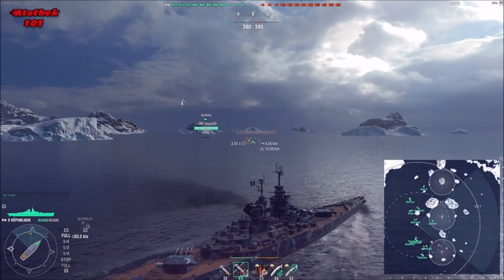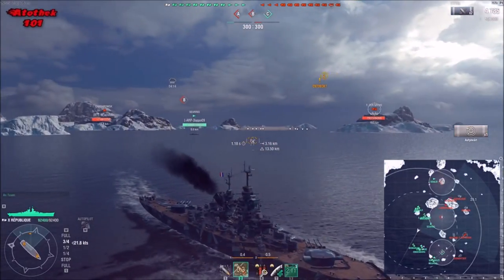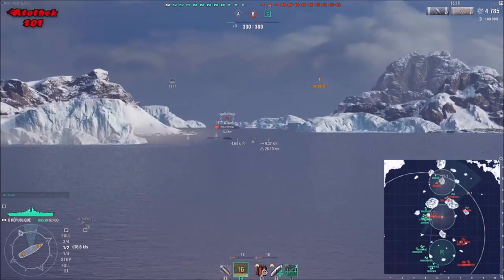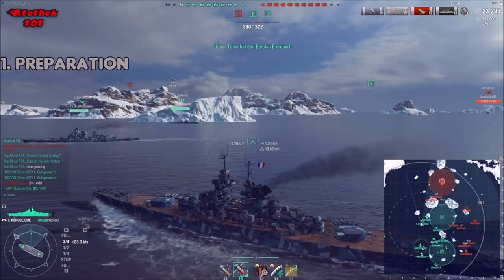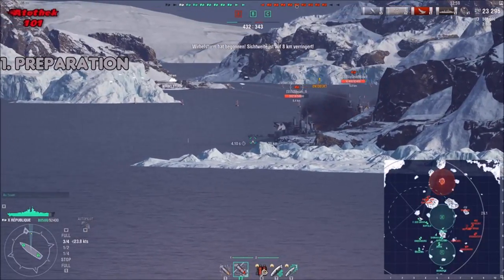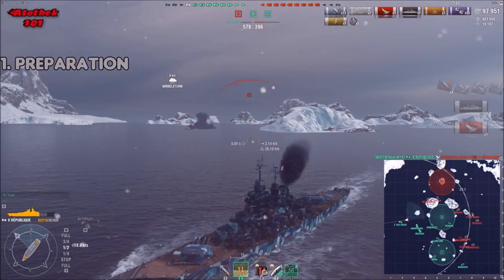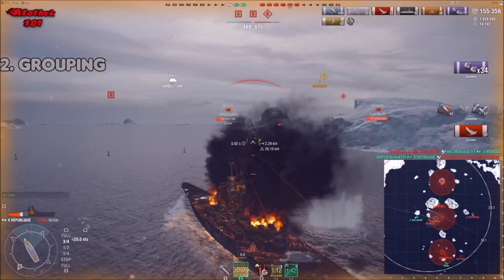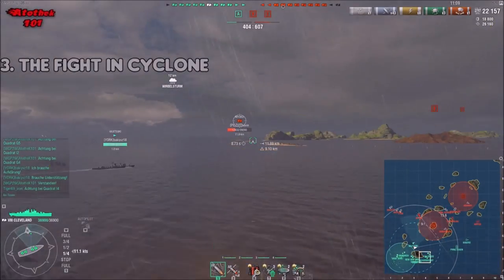Basic stuff - How to play in a Cyclone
➊ Give the vid a like
➋ Write a (nice) comment
➍ Share the video with friends
➏ Recommend it to others :)

► If you want me to make a commentary on one of your replays to help you get better, just upload the replay and send the link to my Email-adress: . Also let me know in which language I should commentate (english/german).